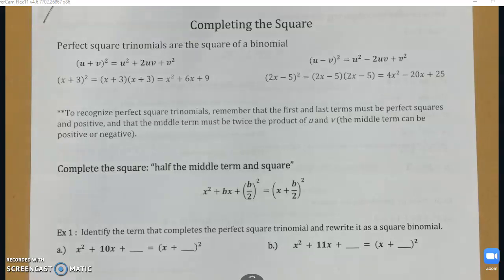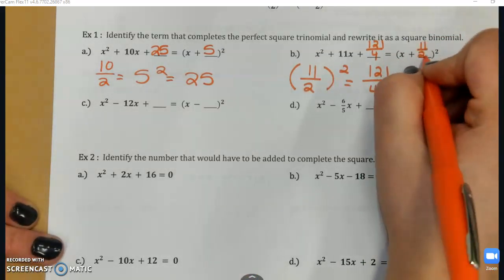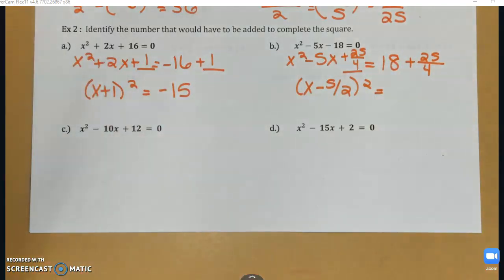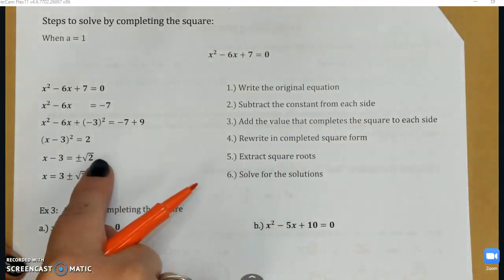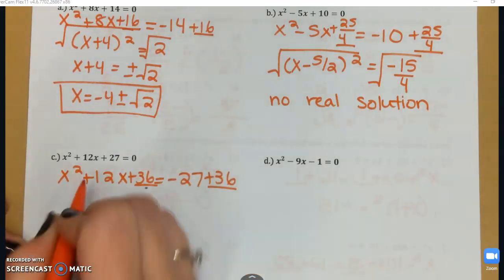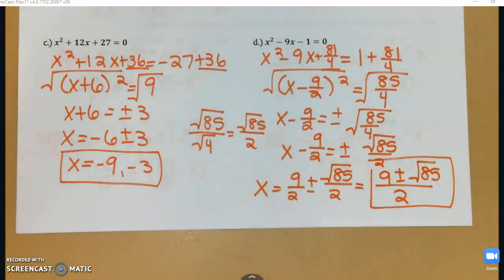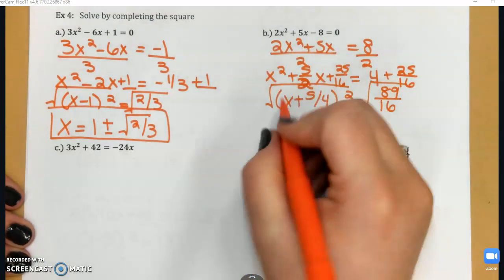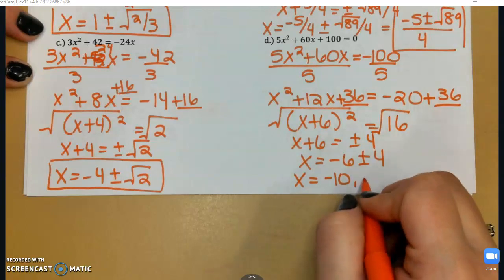Completing the Square